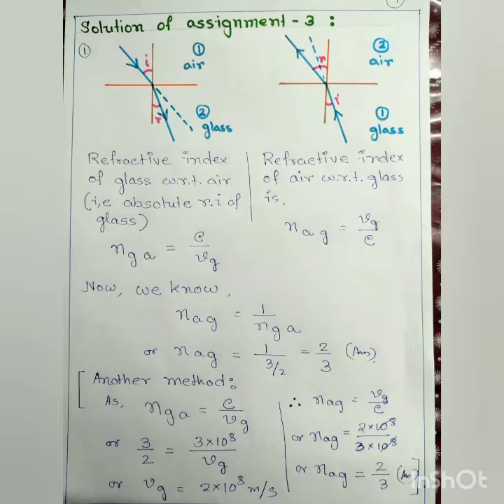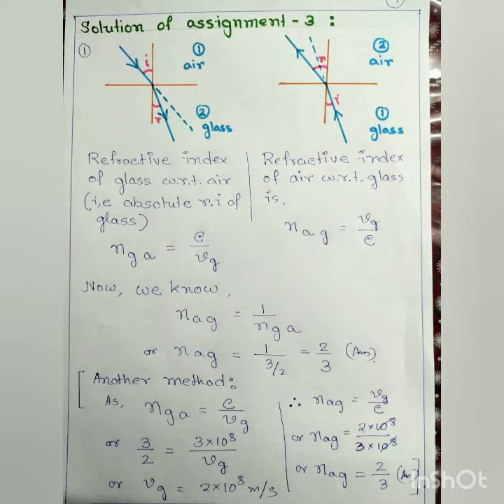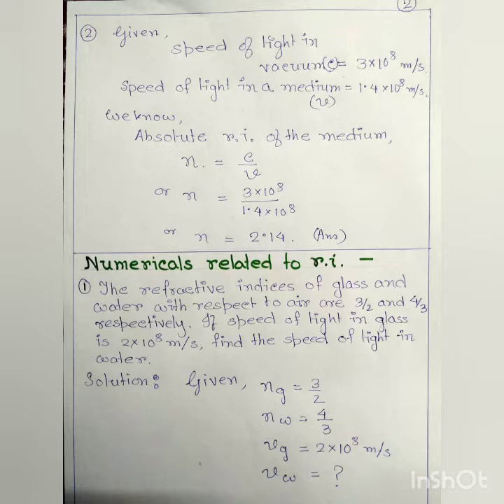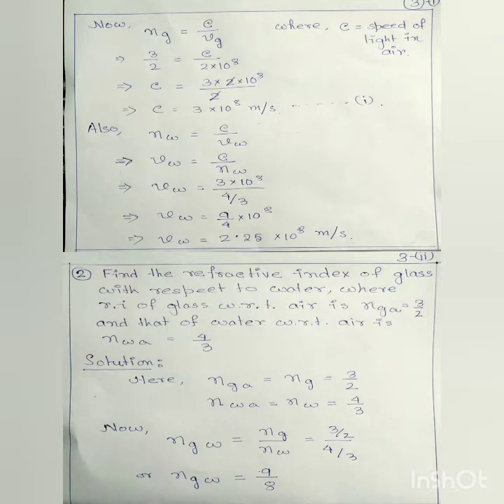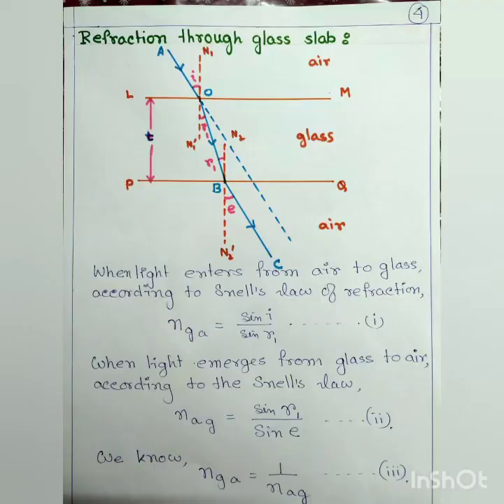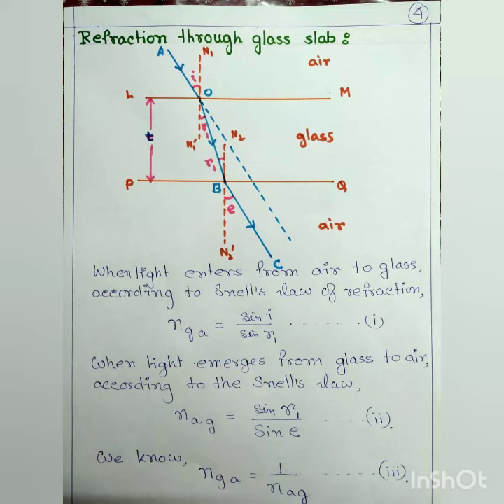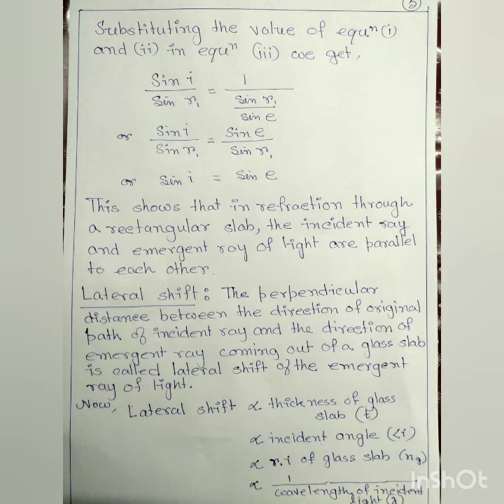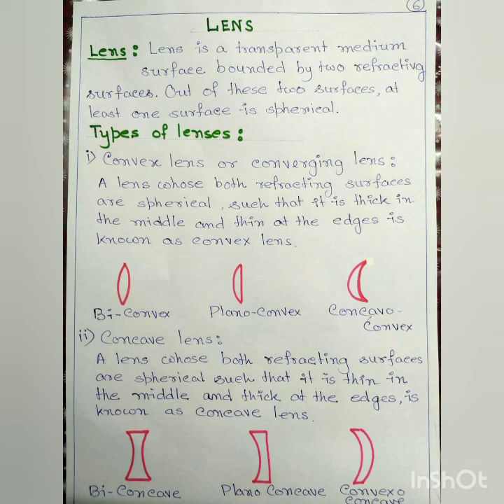Class X: Physics - Refraction of Light (6th May)